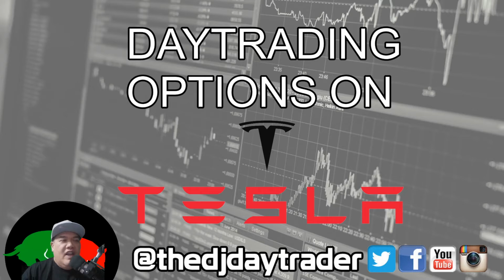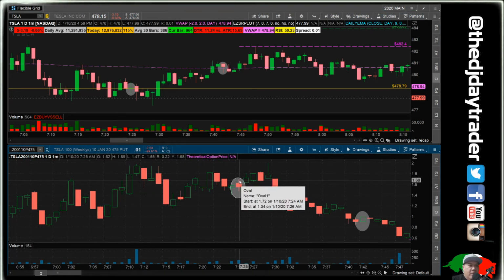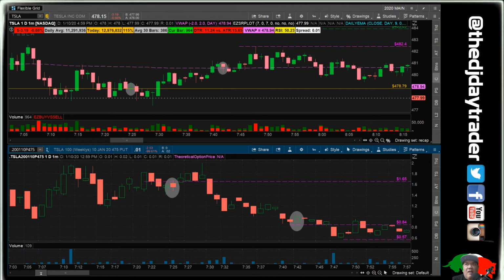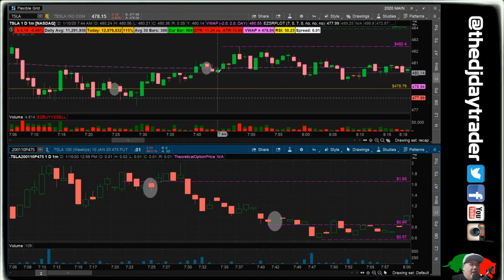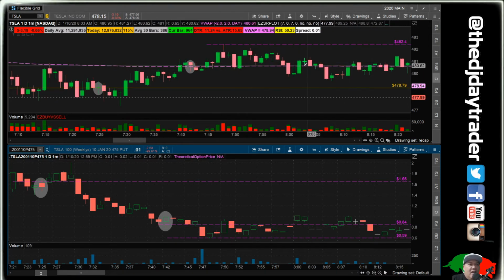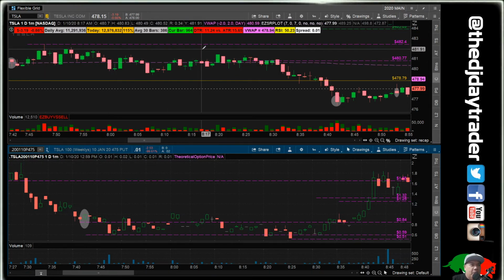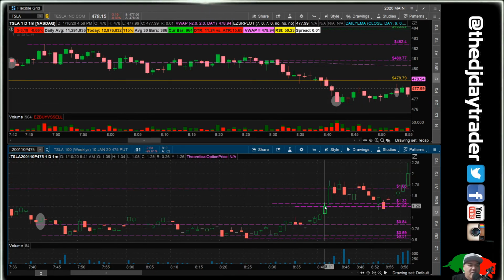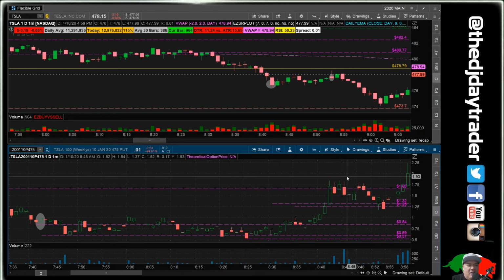TIPS & TOOLS (TNT) WITH THE DJ DAYTRADER | DAYTRADING OPTIONS $TSLA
TIPS & TOOLS (TNT) WITH THE DJ DAYTRADER
DAYTRADING OPTIONS $TSLA

START DAY TRADE WITH NO PDT FOR LESS THAN $400!

This Channel is strictly an educational service; it is not an investment advisor. All statements, whether expressed verbally or in writing, are the opinions, and are not to be construed as recommendations for purchasing or selling any stock or issue.

There is significant risk involved with trading financial assets and derivatives. Due diligence is imperative prior to investing in any issue. Past results are not necessarily indicative of future results, simulated or live. Students/subscribers/members are responsible for making their own choices and decisions regarding all purchases or sales of stocks or issues.